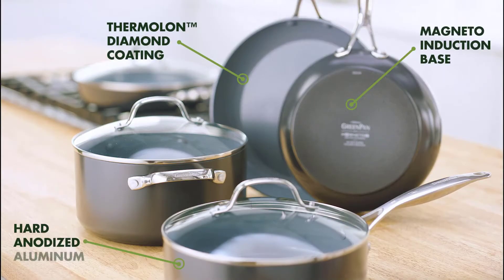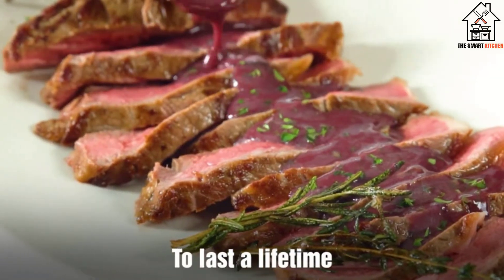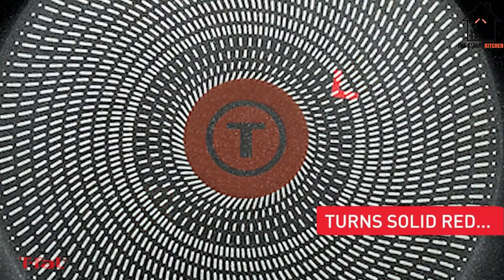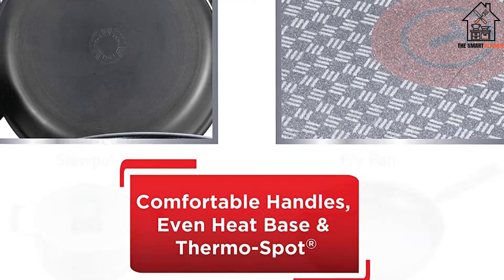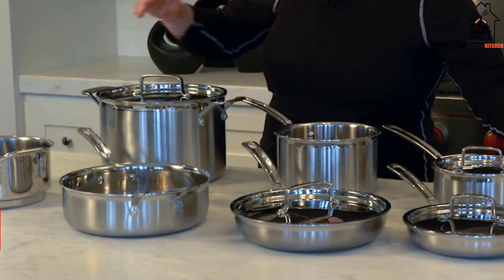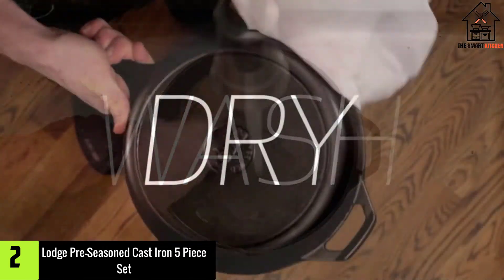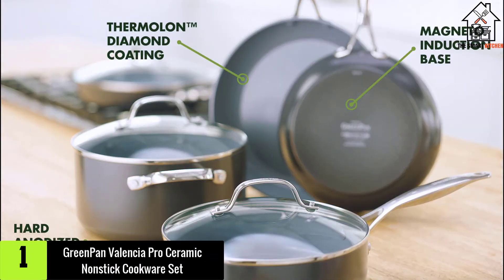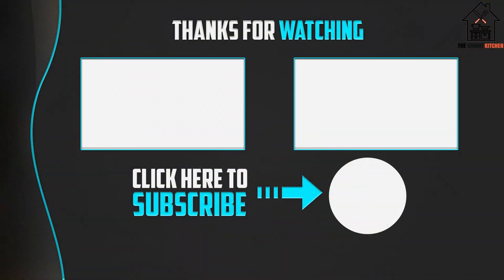Top 5 Best Cookware Sets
▶️ In This video, We recommended the top 5 best Cookware Sets.

▶️ 5. All-Clad D3 Stainless Cookware Set.

▶️ 4. T-fal All-In-One Hard Anodized Dishwasher Safe Nonstick Cookware Set.

▶️ 3. Cuisinart MCP-12N MultiClad Pro Triple Ply 12-Piece Cookware Set.

▶️ 2. Lodge Pre-Seasoned Cast Iron 5 Piece Set.

▶️ 1. GreenPan Valencia Pro Ceramic Nonstick Cookware Set.

In this video, we shortlisted the top 5 Best Cookware Sets on the market in 2022. We made this list based on our personal opinion. After performing our research based on their price, quality, durability, brand reputation, and other related issue and we ranked them no particular request or influence. All of them are maintaining quality. If you want to buy Cookware Sets, we think this list will be very helpful to you.

We hope you like the Cookware Sets we select for this year. If you have any questions related to the Cookware Sets which are listed here, please leave a comment down below and we will get back to you as soon as possible.